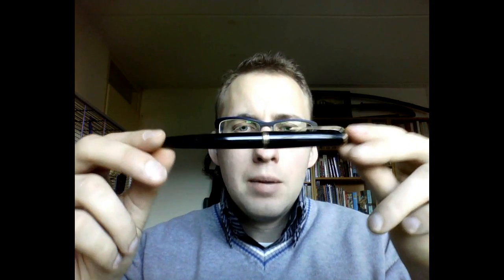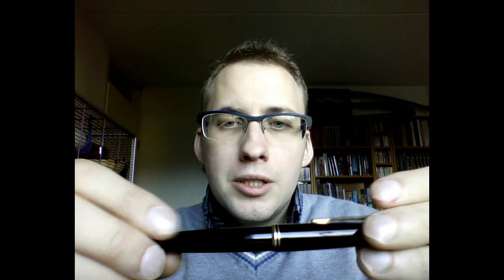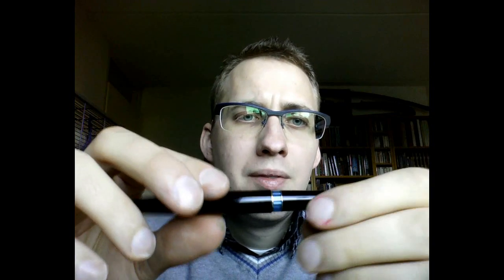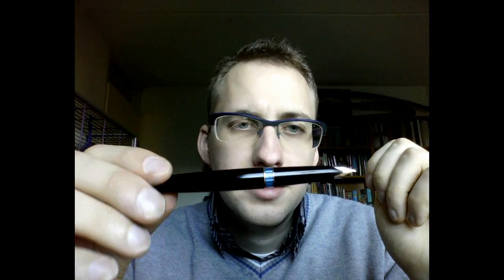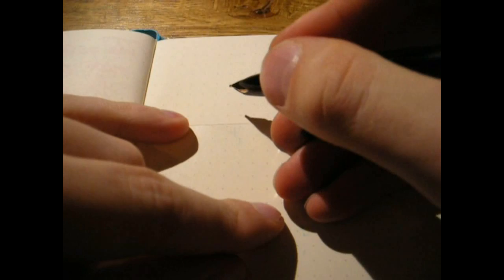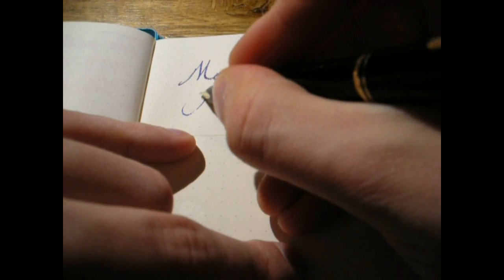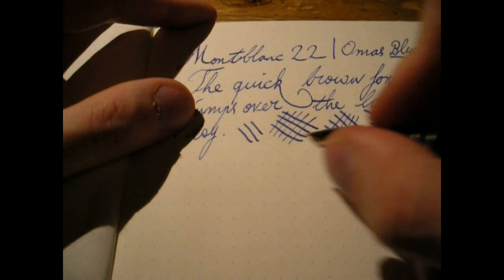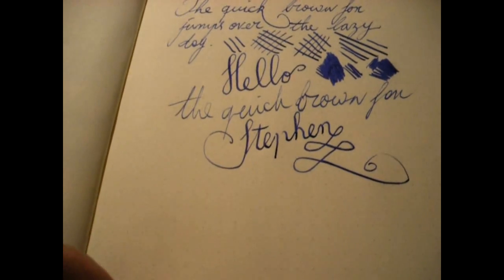Montblanc 22 Review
In this video, I review the vintage(ish) Montblanc 22, with a 14k OB nib.  Although this was among the cheaper range of Montblanc pens, back in the day,  do like it.  A nice nib, which even has a little bit of flex to it.  I hope this was useful!